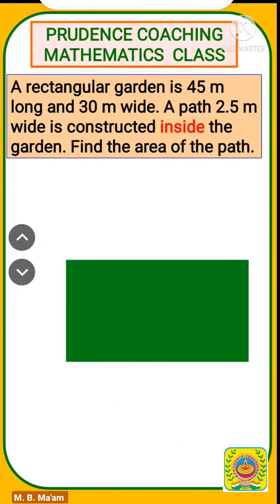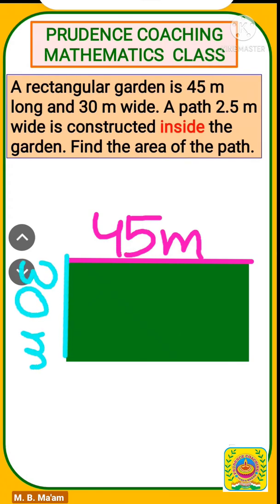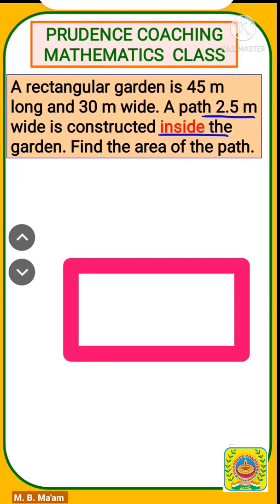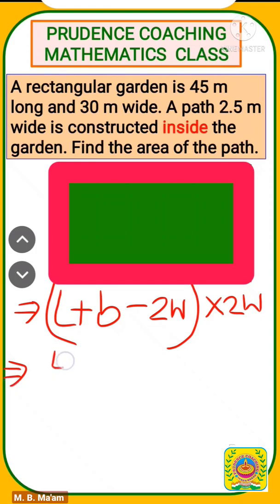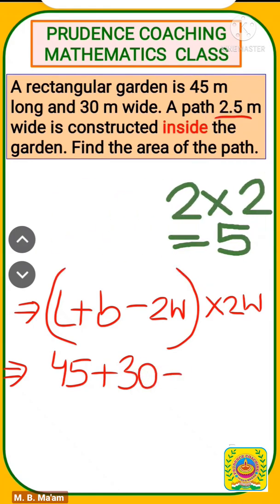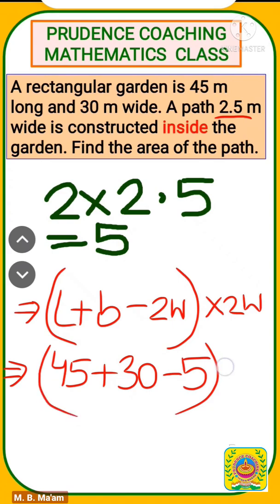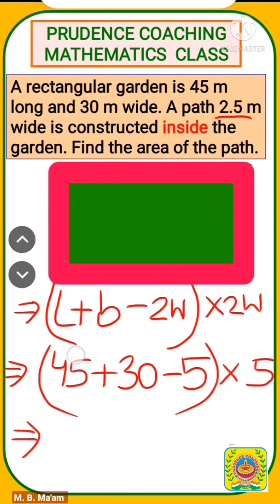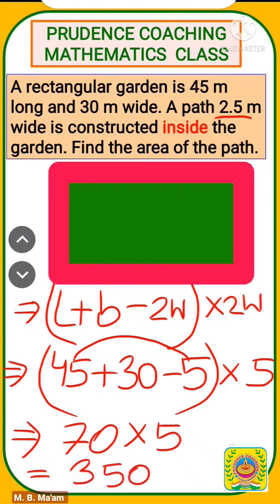Find area of path inside the rectangular garden with tricks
Area of path inside the rectangular garden with tricks
Mensuration path around Park tricks

Two crossroads, each of width 5m run at right angles through the centre of rectangular park👇

‎‎‎‎@ICSE ENGLISH SOLUTION PRUDENCE COACHING

As soon as No Sooner Had No Sooner Did Scarcely Had  Hardly Had Transformation of Sentence part 2👇

Voice change in the easiest way | Zero to Hero | Remember a easy song and solve all types of Questions👇

Our aim is to help the students in their studies and make their lessons more reliable and interesting. We don't have any intention for copyright content violation or any kinds of infringement. We don't use any copyright content intentionally. If any such found the respective authority is requested to contact immediately and we will definitely do our best to solve the dispute in an instant.

If you have been benefitted from this video then don't forget to  Subscribe, Share and like our videos.It simply costs nothing for you but your little effort will motivate us to be more helpful in your studies. Let us know about your requirements and doubts too with your valuable comments. We will help you for sure.😊😊😊😊😊

Join the following group to get latest study materials for English Literature , Language , History, Geography , Biology and Physics👇